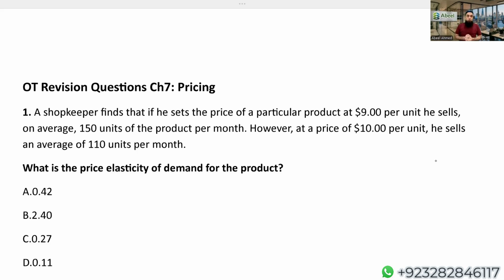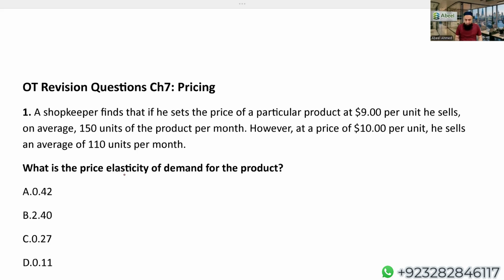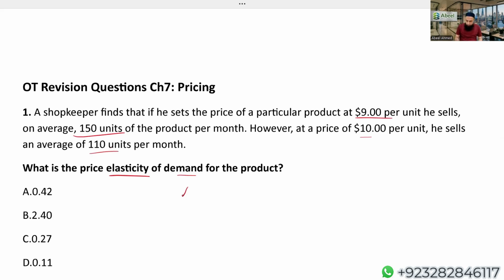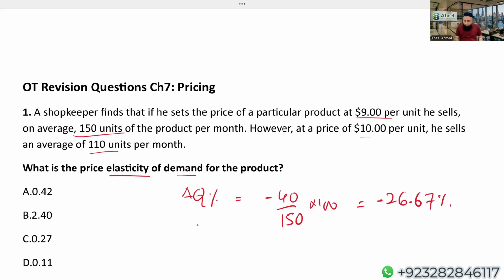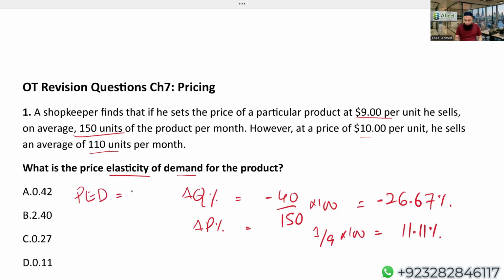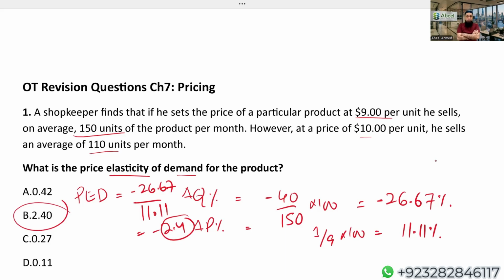How to Calculate PED? | Price Elasticity of Demand | Performance Management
In this video, Sir Abeel Ahmed explains How to Calculate PED
(Price Elasticity of Demand) in ACCA Performance Management (PM).

🎯 What You'll Learn:

✅ What is PED (Price Elasticity of Demand)?
✅ PED Formula & Calculation Method
✅ How to interpret PED values
✅ Exam-style PED questions solved
✅ Common mistakes to avoid in PM exam

📲 Share with your ACCA friends preparing for PM!